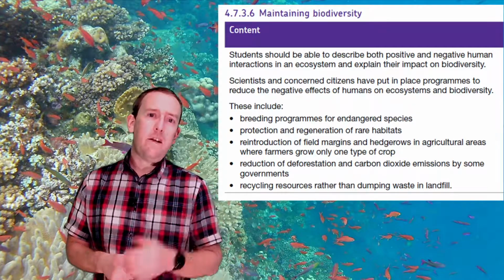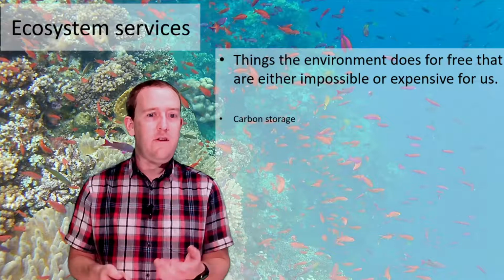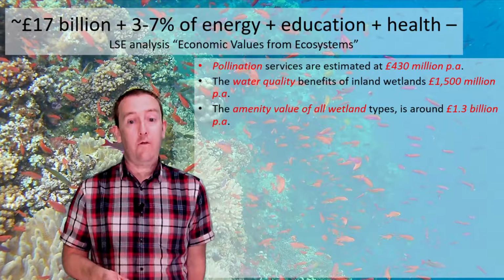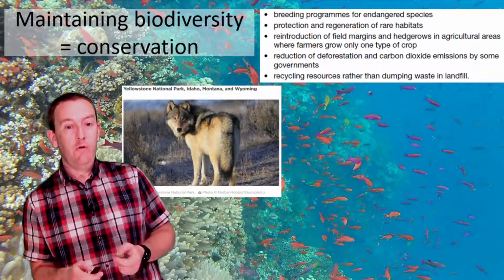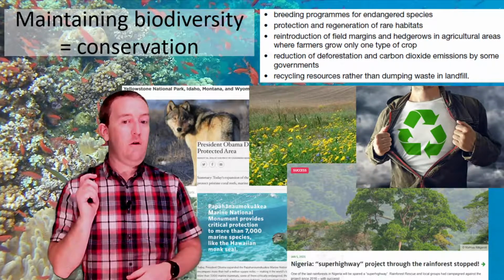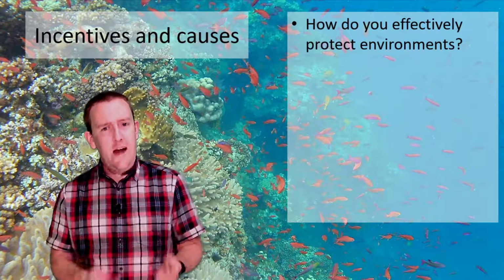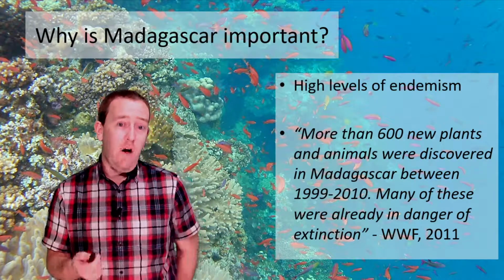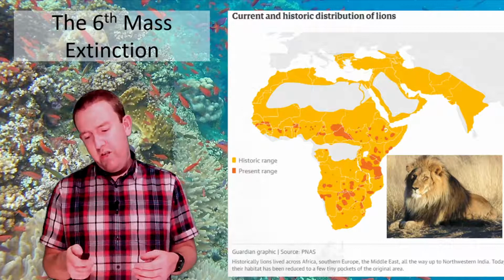GCSE Biology: Ecosystems and biodiversity - 7. Maintaining biodiversity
For GCSE biologists and above: The importance of maintaining biodiversity, case studies of old and new conservation and some good examples to follow up.